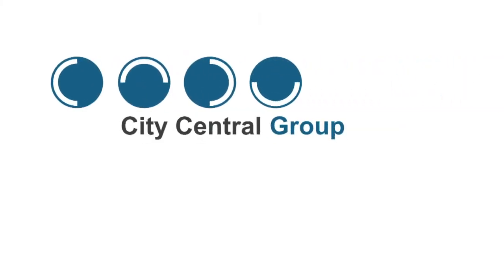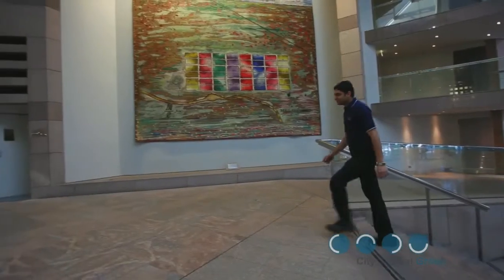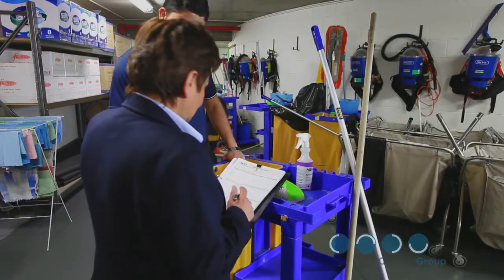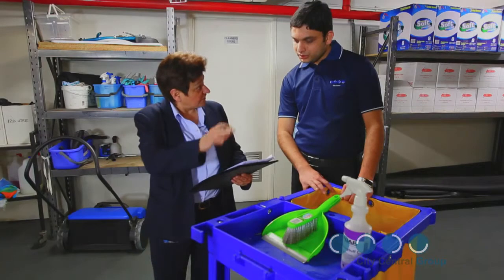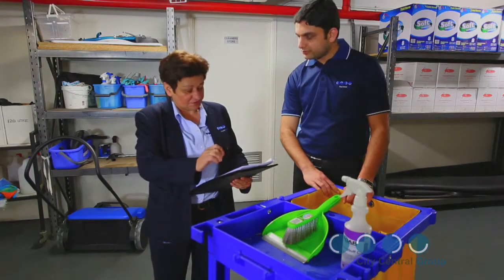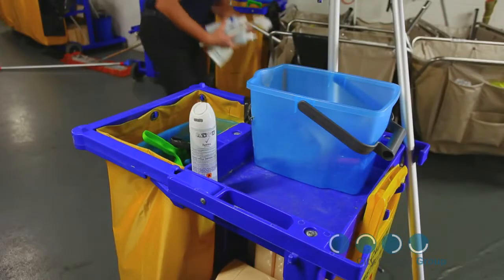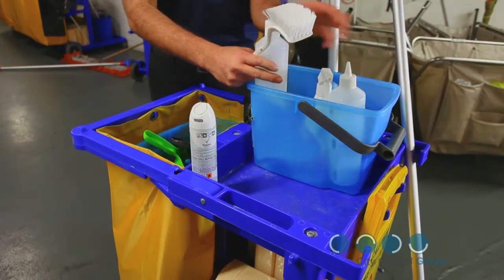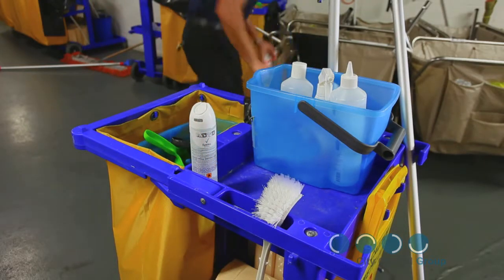City Central Group Induction Short #2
Training and Induction Video